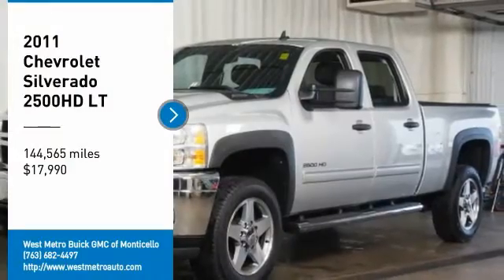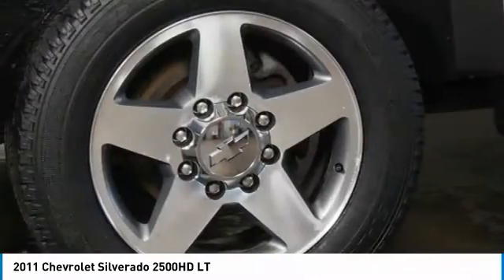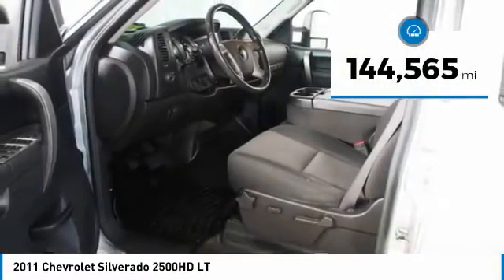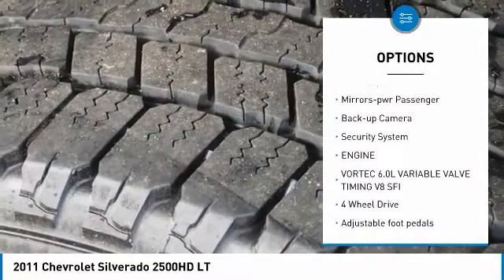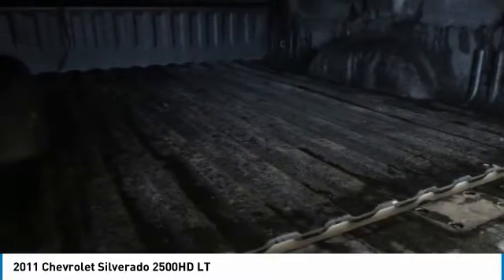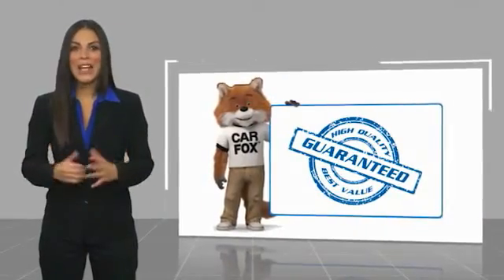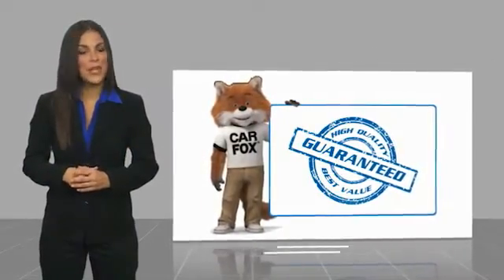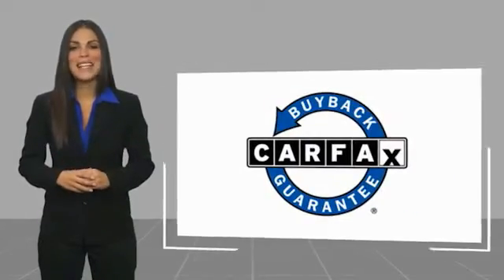2011 Chevrolet Silverado 2500HD Minneapolis, St Cloud, Elk River, Monticello, MN G19-596B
2011 Chevrolet Silverado 2500HD LT

Clean CARFAX. Sheer Silver Metallic 2011 Chevrolet Silverado 2500HD LT 4WD 6-Speed Automatic HD Electronic with Overdrive Vortec 6.0L V8 SFI VVT Serviced and Detailed to Precision, Silverado 2500HD LT, Vortec 6.0L V8 SFI VVT, 6-Speed Automatic HD Electronic with Overdrive, 4WD, ebony Cloth, Convenience Package, Electric Rear-Window Defogger, Heavy-Duty Handling/Trailering Suspension Package, Off-Road Suspension Package, Power-Adjustable Pedals For Accelerator & Brake, Remote Vehicle Starter System, Skid Plate Package.brbrThe West Metro Volume Leader.brbrbrWe are a local family owned dealership and pride ourselves on small community feel, making your vehicle buying experience as casual, fun and effortless as possible. Our online reputation speaks volumes of who we are. Thanks for looking.brbrReviews:br  * Impressive hauling and towing capabilities; refined and quiet ride; solid build quality; responsive steering; comfortable seats. Source: Edmundsbr  * If you are a satisfied past or current Silverado HD owner, you will love these much-improved new ones despite their mostly carryover styling. Their performance, capabilities, refinement and fuel efficiency have improved, especially with their new, surprisingly quiet available Duramax turbo diesel V8. Source: KBB.com